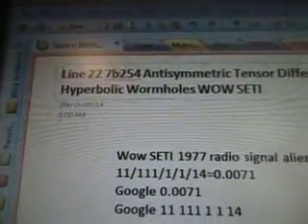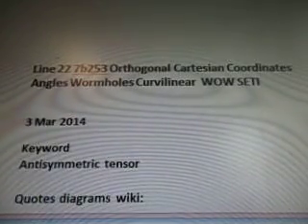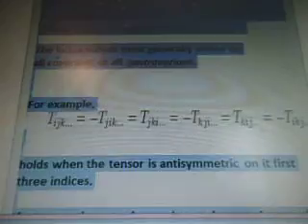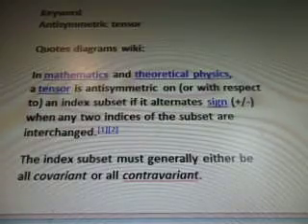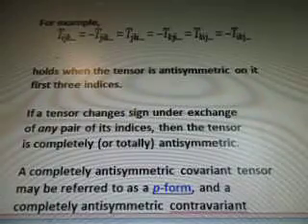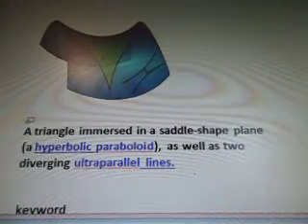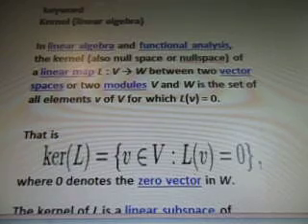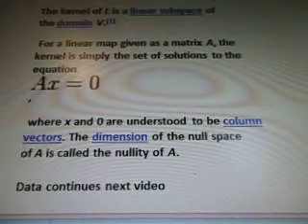Line 22 7b254 Antisymmetric Tensor Differential Geometry Hyperbolic Wormholes WOW SETI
7b97z 254 of 100 videos there are more videos after this one #170 wont upload., #206 wont upload
11/111/1/1/14=0.0071
Google 0.0071
 column vectors, linear subspace, domain, modules, algebra, functional analysis, wormholes, Kernel, linear map, vector space, zero vector,hyperbolic paraboloid, ultraparallel lines,  keyword research line 22 wow data
To be filmed 3 mar 2014

Line 22 7b253 Orthogonal Cartesian Coordinates Angles Wormholes Curvilinear  WOW SETI

3 Mar 2014

Quotes diagrams wiki:

In mathematics and theoretical physics, a tensor is antisymmetric on (or with respect to) an index subset if it alternates sign (+/-) when any two indices of the subset are interchanged.[1][2]

The index subset must generally either be all covariant or all contravariant.
A triangle immersed in a saddle-shape plane (a hyperbolic paraboloid), as well as two diverging ultraparallel lines.

In linear algebra and functional analysis, the kernel (also null space or nullspace) of a linear map L : V → W between two vector spaces or two modules V and W is the set of all elements v of V for which L(v) = 0.
 where x and 0 are understood to be column vectors. The dimension of the null space of A is called the nullity of A.

Data continues next video